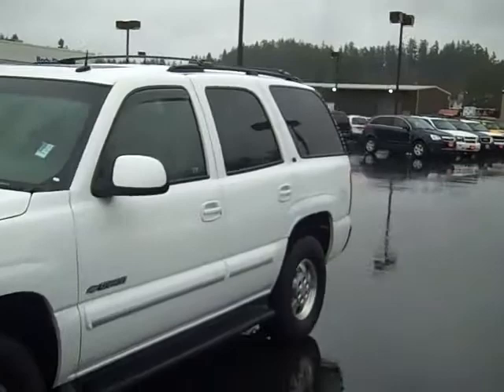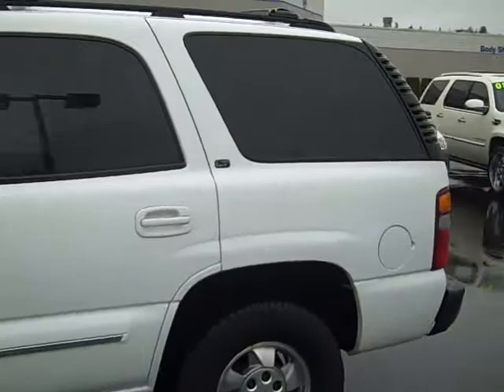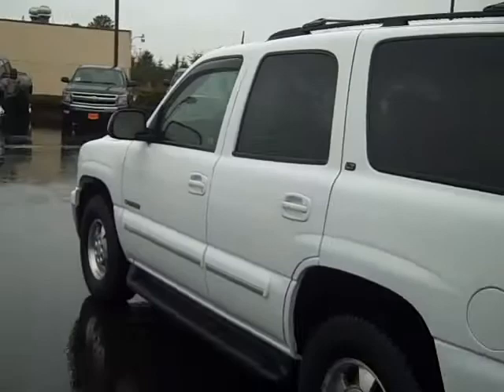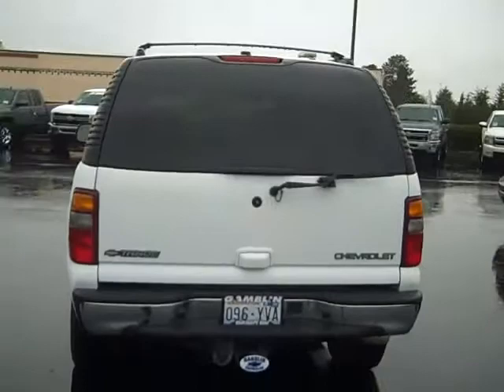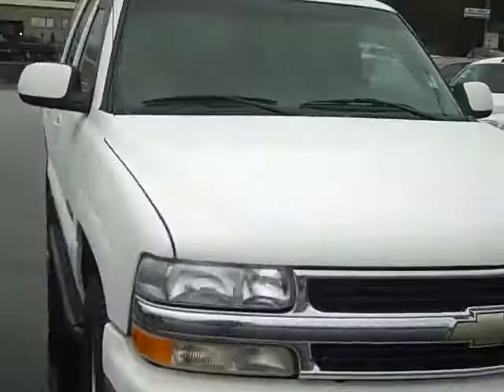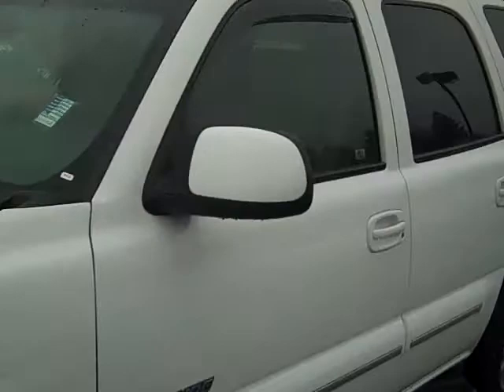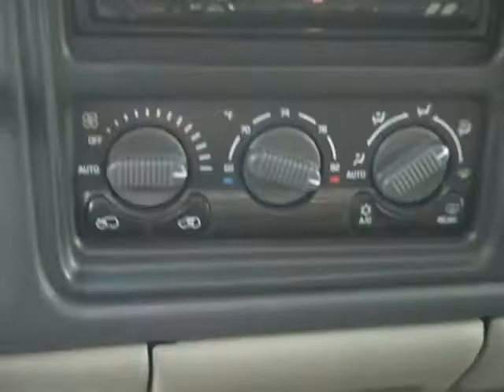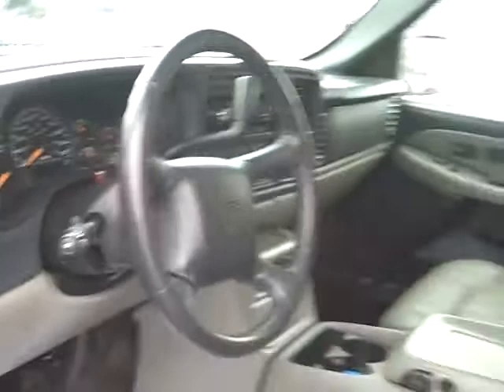2002 Chevrolet Tahoe LT 4WD White Art Gamblin Motors 10360A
SOLD Don't let the miles fool you! This 2002 Chevrolet Tahoe is a local Enumclaw trade and is in great running condition. Ride in comfort with LEATHER interior, power SUNROOF, Bose sound system and 3rd row seat which allow seating for 8 passengers. With a 5.3L V8 engine this Tahoe is still running strong and can still tow that boat or trailer of yours with ease with that HD tow package. Drive with the safety of 4-wheel ABS, dual front and side impact airbags. Have the peace of mind with OnStar onboard. Get in and out of this Tahoe safely with side running boards. Drive in luxury with front HEATED bucket seats with driver memory. Other options include 18 inch alloy wheels, CD player, satellite radio, homelink; rear A/C with rear audio controls and power windows/locks/mirrors. No accidents or damage reported on the Autocheck vehicle history report. Priced below NADA & Kelley Blue Book retail! for complete pictures and description as well as all of our new and used vehicles! Art Gamblin Motors has been a trusted family owned and operated dealership in Enumclaw, WA for 40 years. We have sold over 3,000 vehicles via the internet and delivered vehicles all over North America. This vehicle does not qualify for rebates and is pre-owned. Price does not include tax, license or one hundred and fifty dollar negotiable Document Service Fee. Click on the link to go directly to this vehicles information